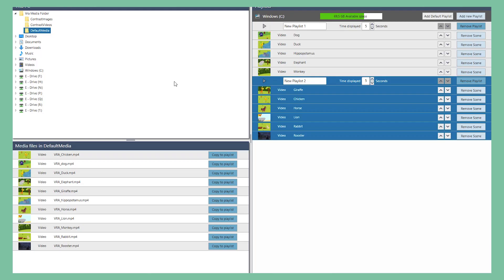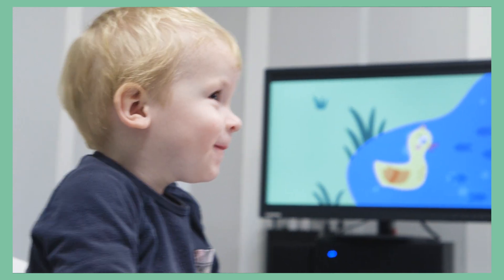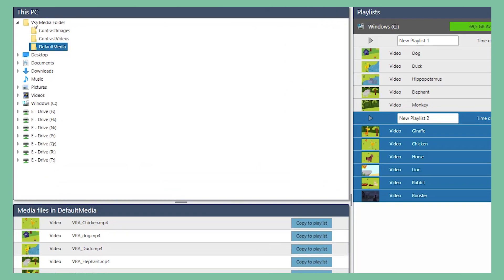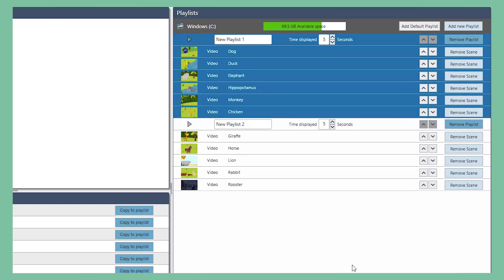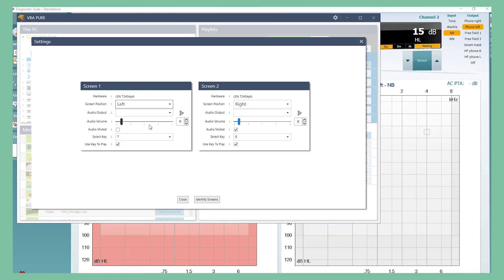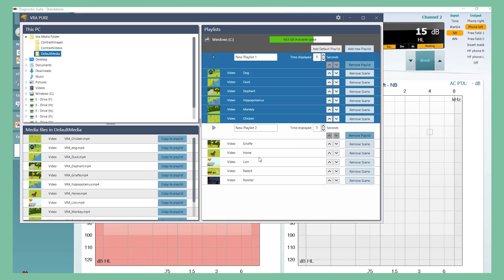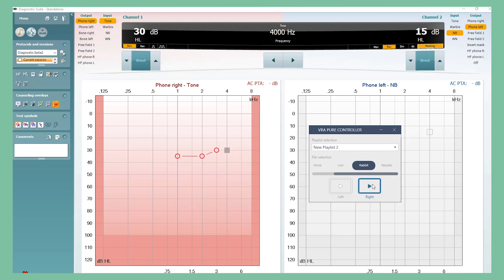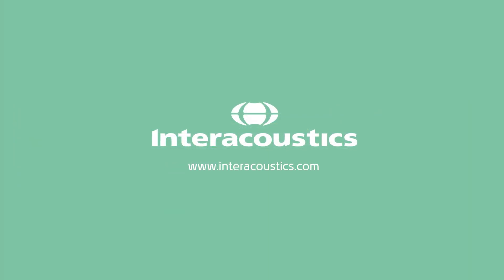VRA Pure - Visual Reinforcement Audiometry software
VRA Pure is a software based system that lets you perform Visual Reinforcement Audiometry with any PC Audiometer.
This short guide shows you how to use your VRA Pure.